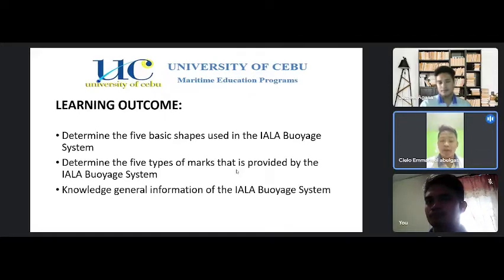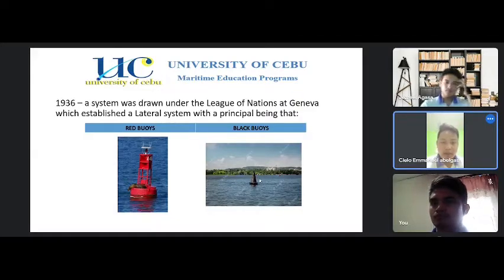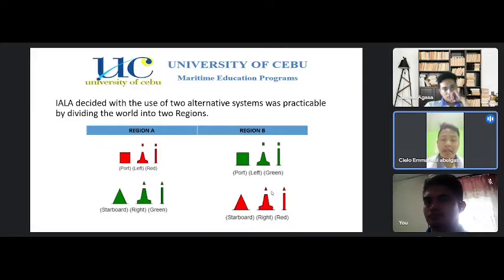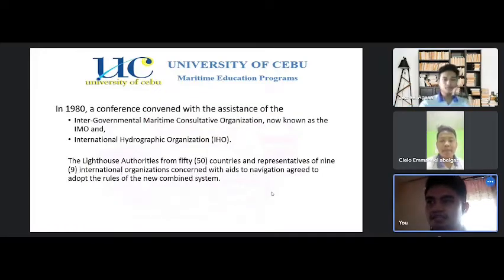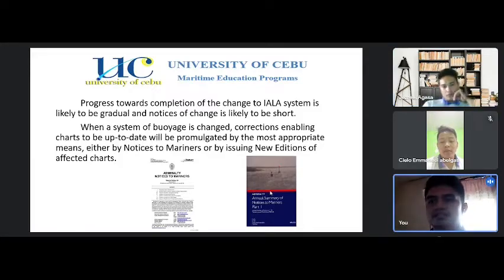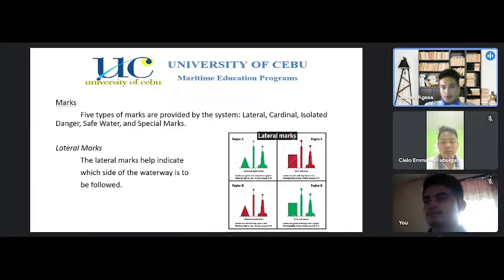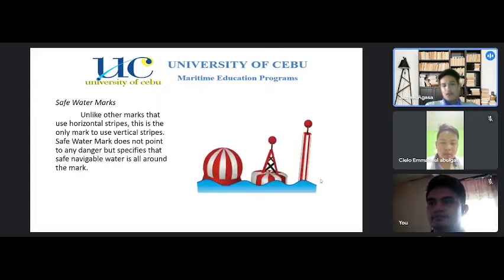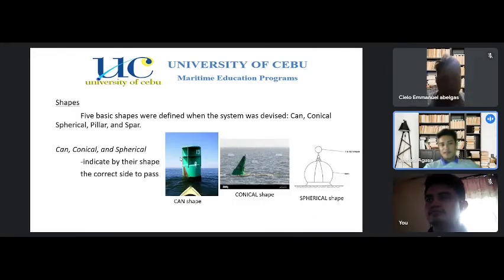MTEC (51365) - SEMI-FINAL - ORAL - GROUP 1